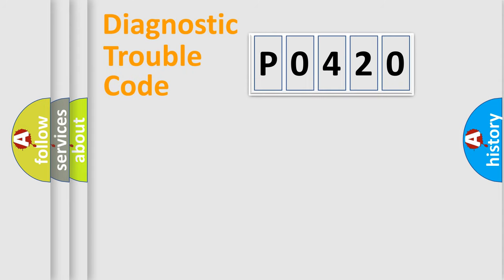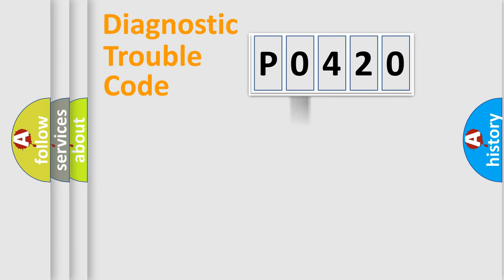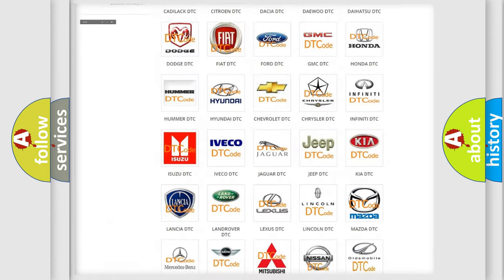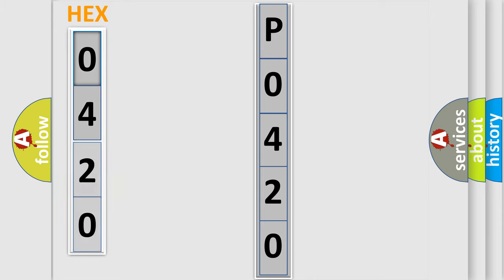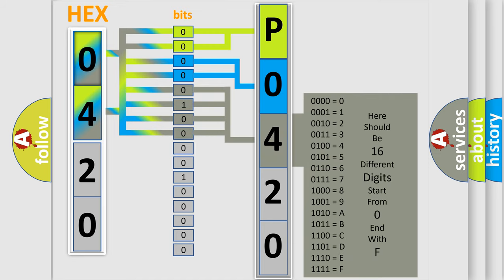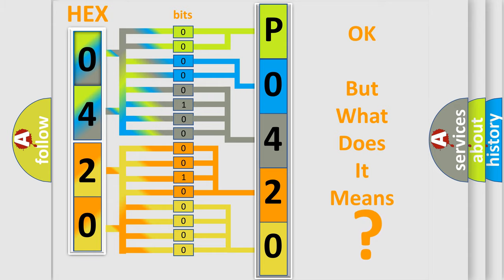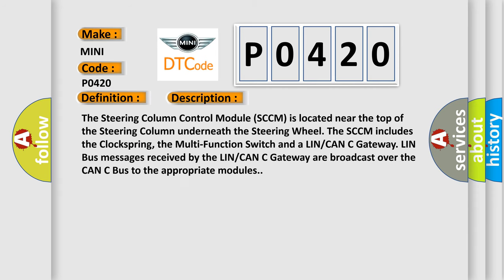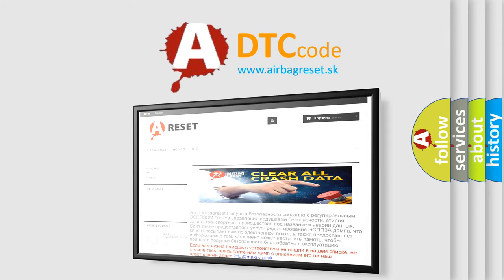DTC Mini P0420 Short Explanation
Contents:
0:21 Basic DTC analysis according to OBD2 protocol standard.
1:48 Insight into programming
2:58 A diagnostically understandable description of the Diagnostic Trouble Code
3:05 Basic error definition

Make
MINI
Code
P0420
Definition
Steering Angle Sensor Internal-Signal Invalid
Description